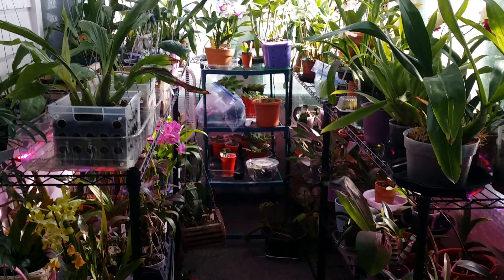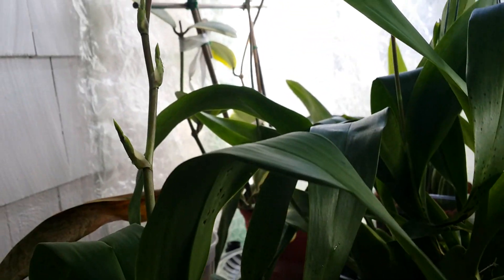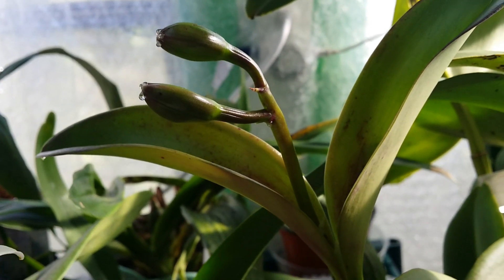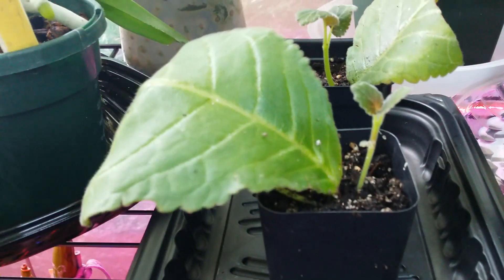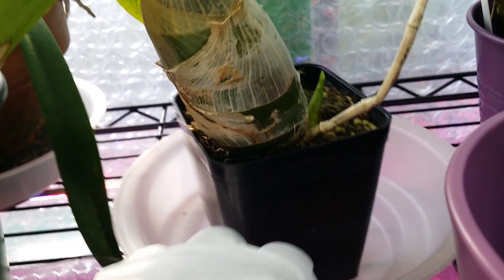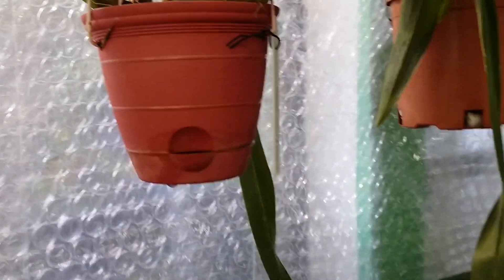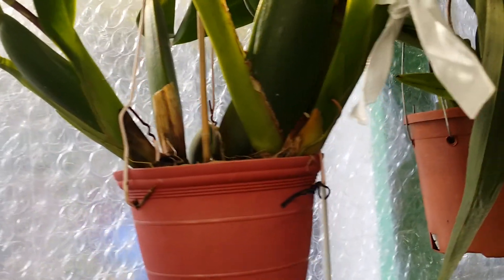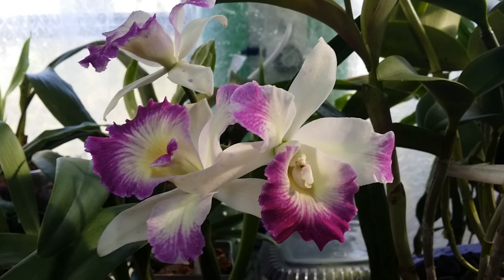October Tour: Orchid's Blooms & Spikes Galore (Part 1 of 2)...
It's the time of the month to see the updates of my orchid collection. Some are showing off with their beautiful blooms and some are just nurturing their long inflorescences. I have noticed that some had yellowing and bug-damaged leaves that are only to be expected because they were growing outdoors all Summer long and the early part of Autumn. Their leaves are very scrumptious to various bugs and insects outside.